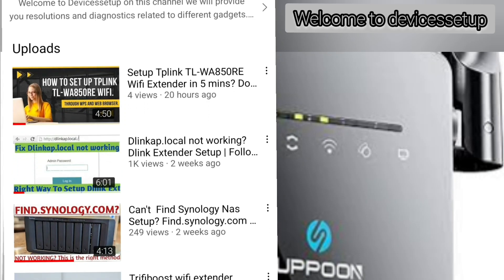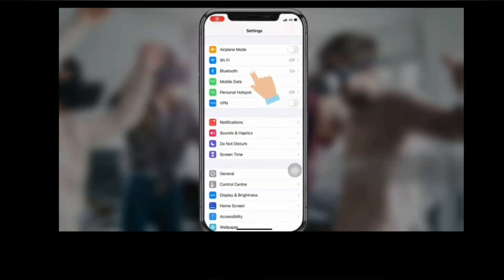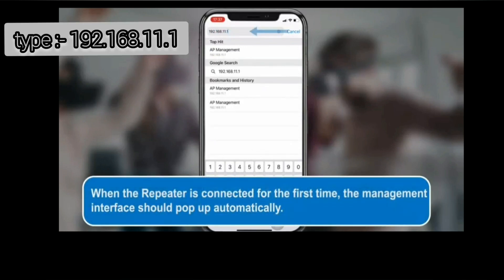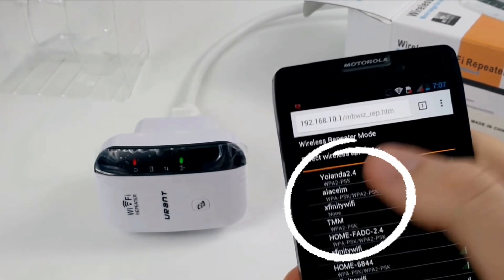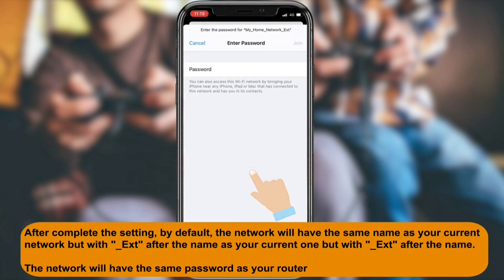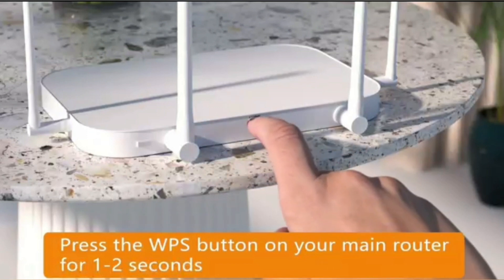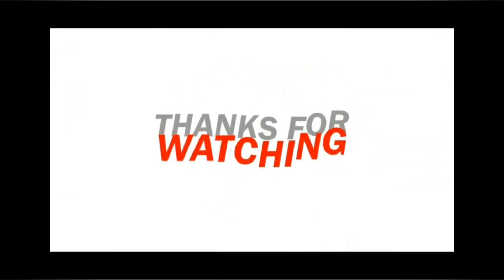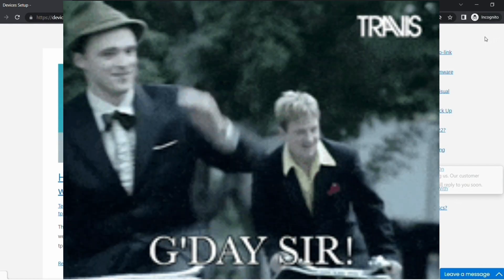UPPOON WIFI EXTENDER SETUP | UPPOON SETUP INSTRCUTIONS | DEVICESSETUP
For uppoon browser setup and uppoon wps setup follow the steps provided in this tutorial guide. So, for uppoon wifi extender browser setup first plug the extender then in the bowser you need to type 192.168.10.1 to reach uppoon login page. For wps setup first press the wps button on the router and within 2 mins press the wps button on the extender.

DO KINDLY COMMENT US NEW TOPICS AND GADGETS ON WHICH YOU WANT VIDEOS!

Topics Covered:-

Important:-

While trying to access uppoon support online make sure you don't end up on scamming websites on google. In case you need any help with the uppoon we recommend you go on amazon support or from place where you bought it.

On  @devicessetup     we help you resolve issues related to different devices and gadgets. We are highly experienced team of tech enthusiast. We love technology and are using our research and knowledge to help people around the world to resolve and diagnose problems with their gadgets without even stepping out of their homes. Do kindly support us